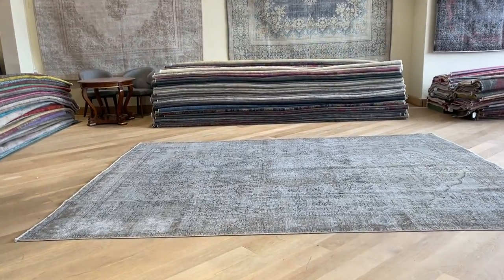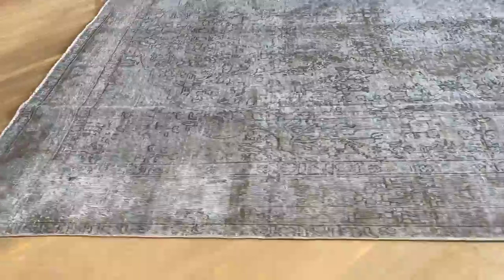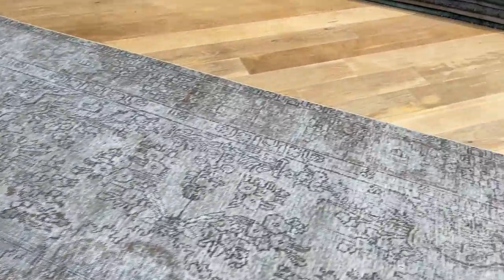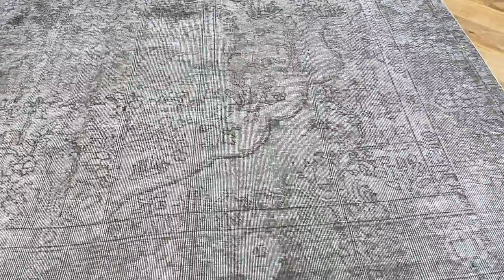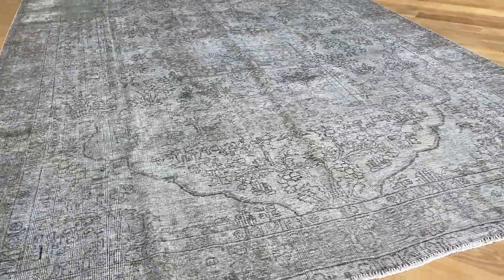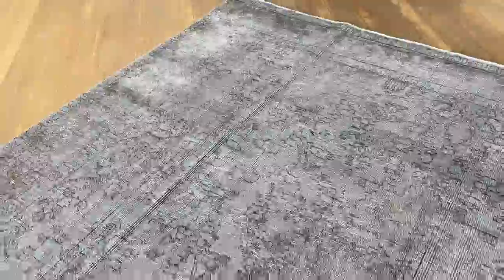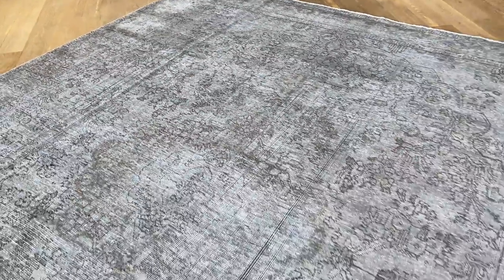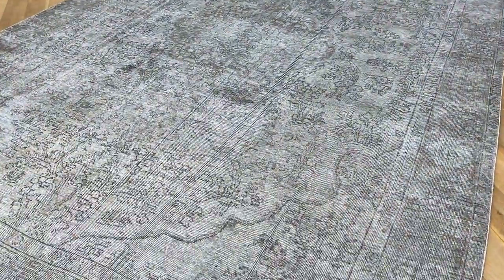vintage Perserteppich Grau 22313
English Version